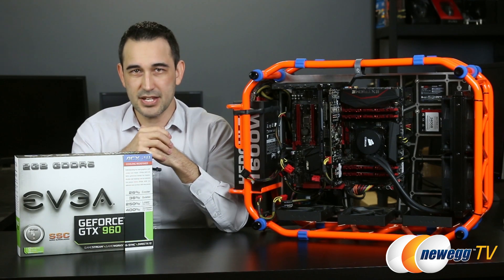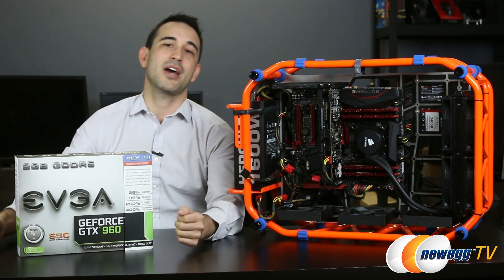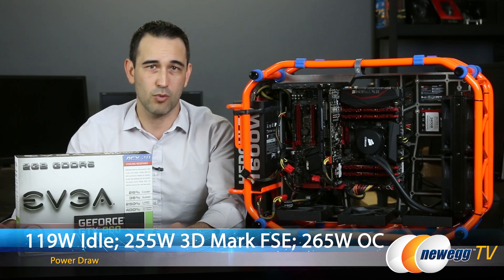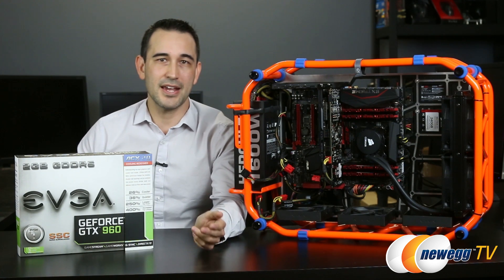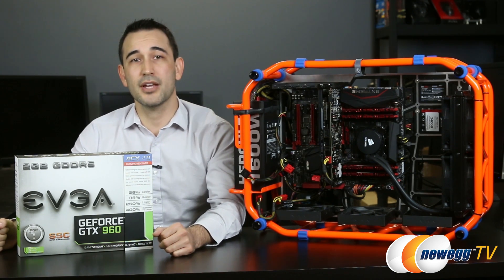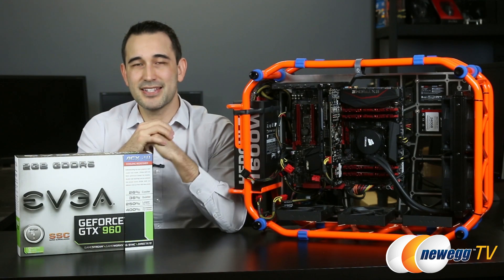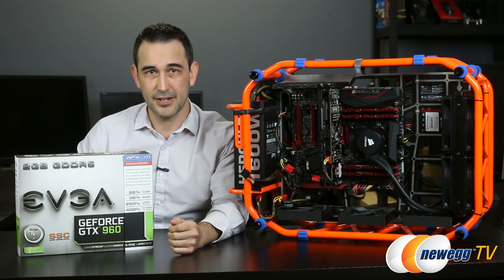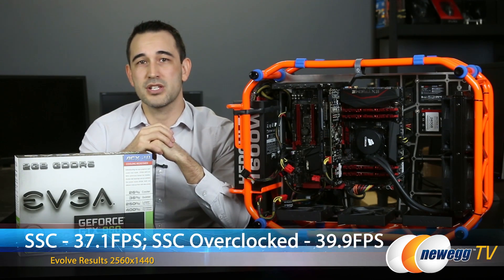GTX 960 Benchmarks - Evolve added - Newegg TV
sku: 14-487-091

Steve benchmarks the new GTX 960 EVGA SSC video card with the game Evolved!

- Credits -
Presenter: Steve
Camera: Tina
Post-Production: Anna